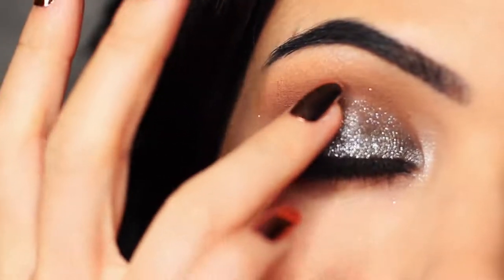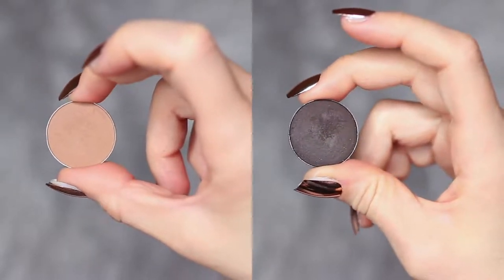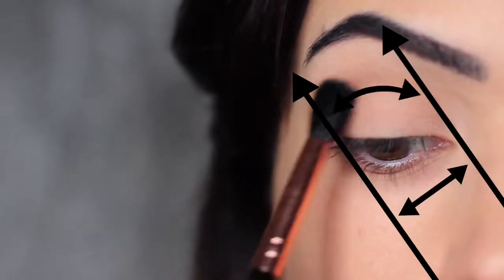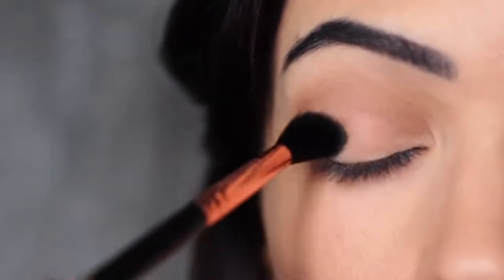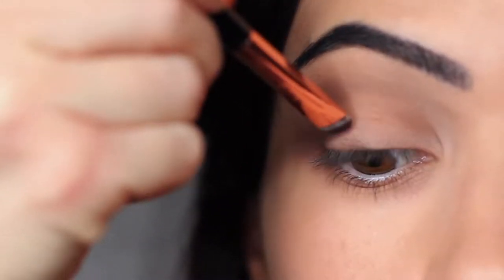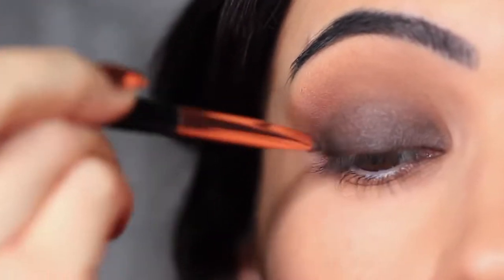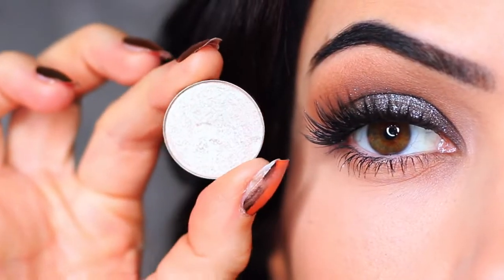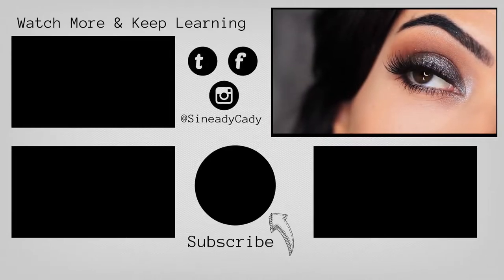Glittery Smokey Eye Makeup Tutorial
Welcome to our Glittery Smokey Eye Makeup Tutorial! In this video, we will guide you step-by-step on how to achieve those stunning sassy eyes that are perfect for any occasion. Whether you're a beginner looking to enhance your makeup skills or simply want to add some glamour to your beauty routine, this tutorial has everything you need.

Learn how to create luxe beauty looks with the perfect blend of glittery eyeshadow and smoky tones. We'll cover essential tips and tricks to help you master the art of creating sassy eyes that will turn heads. Get ready to elevate your makeup game and shine bright with this dazzling eye look!

Don’t forget to watch until the end for some bonus tips on how to prolong the wear of your makeup and ensure your glamour eyes stay flawless all night long. Grab your brushes, and let’s get started!